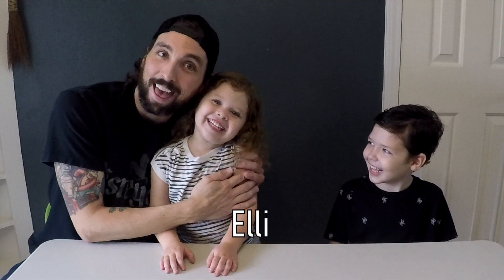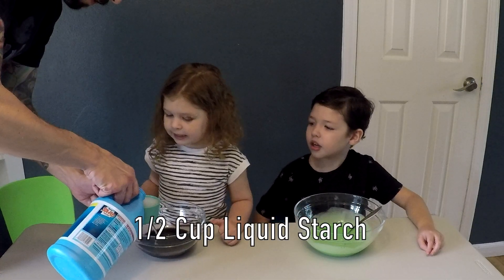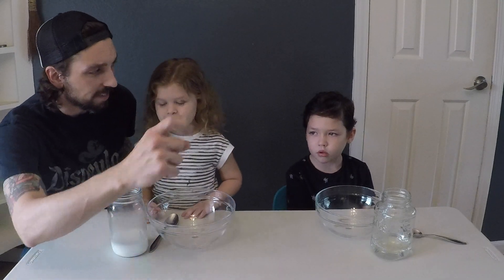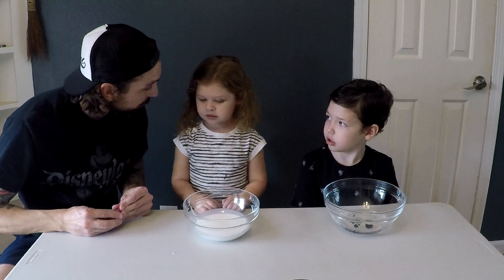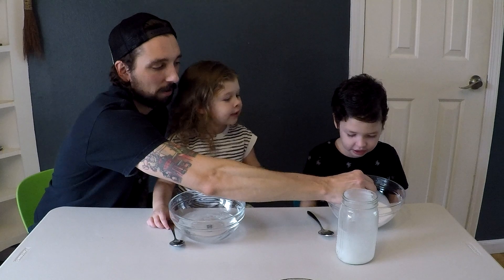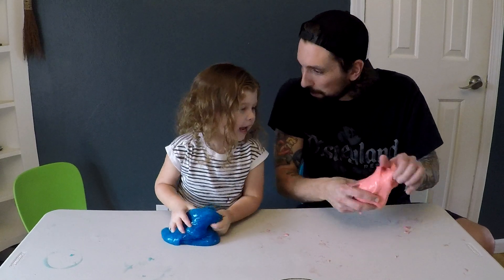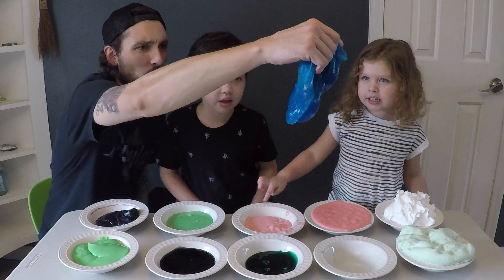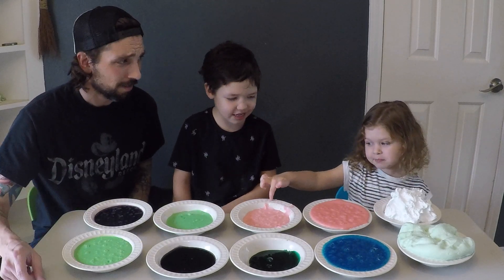5 BASIC SLIME RECIPES - White & Clear Glue Slime Recipes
We make 5 different basic slime recipes using both white & clear glue. (10 SLIMES)

Please check out littlebinsforlittlehands.com for a pdf of the recipes we used

GLUE RECIPES:

LIQUID STARCH SLIME:

*1/2 cup glue
*Food coloring
*1/2 cup liquid starch

BORAX SLIME:

*1/2 cup glue
*Food coloring
*1/2 TSP borax powder (in 1/2 cup warm water)

SALINE SOLUTION SLIME:

*1/2 cup glue
*Food coloring
*1/2 Tsp baking soda    -    buy at dollar store - 59c
*1 Tbl saline solution

FLUBBER:

*1 cup glue
*Food coloring
*1/2 cup liquid starch

FLUFFY SLIME:

*1/2 cup glue
*Food coloring
*3-4 cups shaving cream    -    buy at dollar store
*1/2 Tsp baking soda       -       buy at dollar store - 59c
*1 Tbl saline solution

I’m Clint - Dad to Odin & Elliott - Husband to Heather - Dog Daddy to Olive & Kiwi.

My goals with this channel are to document some of the time spent with my family & share our experiences with others.  - We hope to entertain, inform, & create some similes.

WEB: thatDADclint.com

Canal 3 - Quincas Moreira

Ponies & Balloons - The Green Orbs